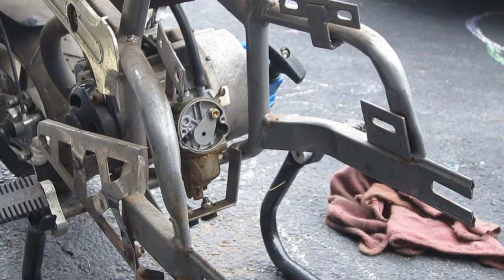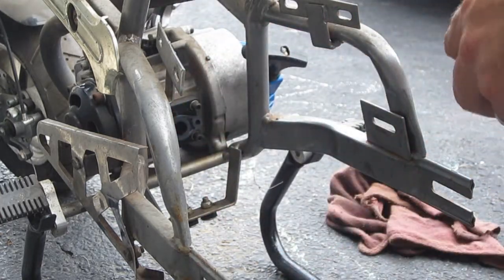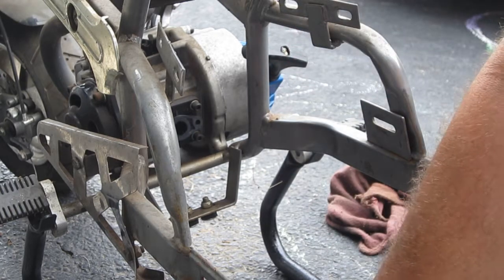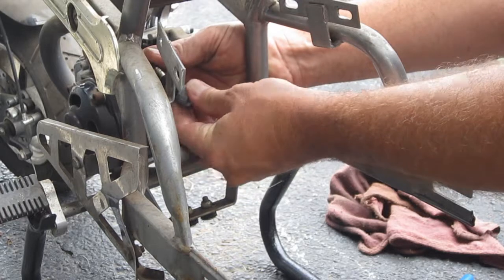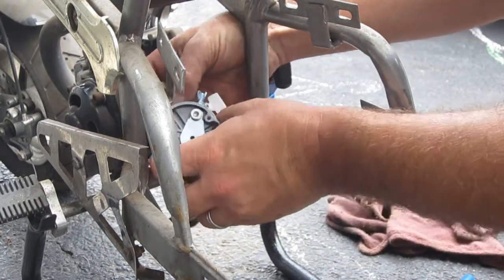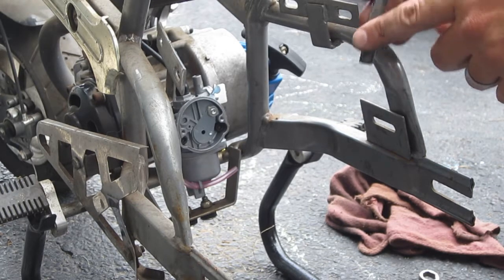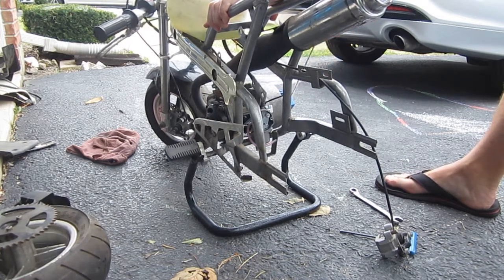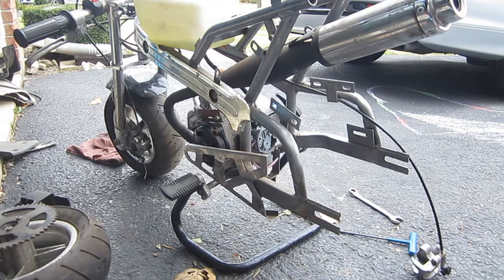HOW TO replace your pocket bike carburetor 49cc 47cc with START UP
Replacing your carburetor on your pocket bike for a non running condition assuming you have already checked for spark. With startup!!